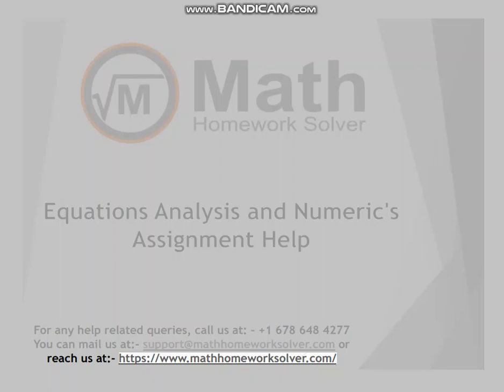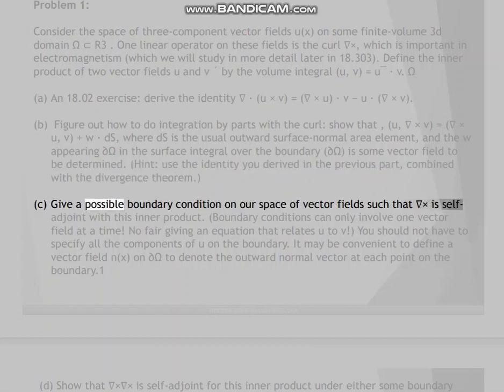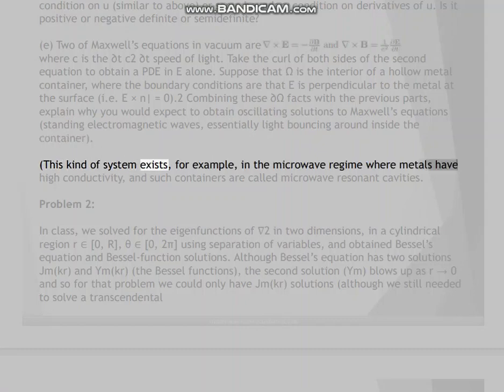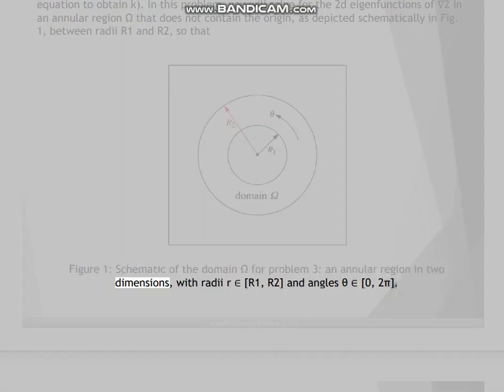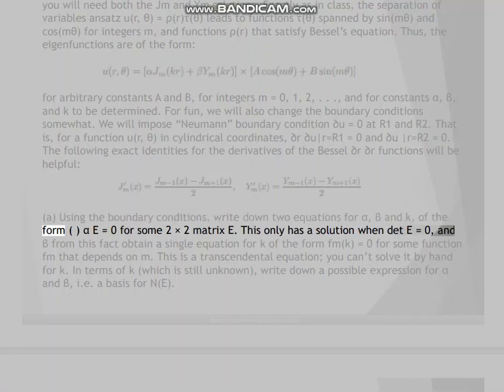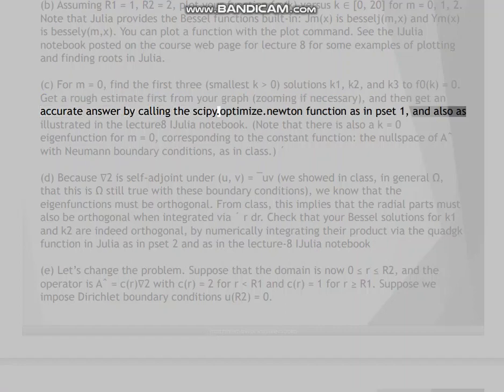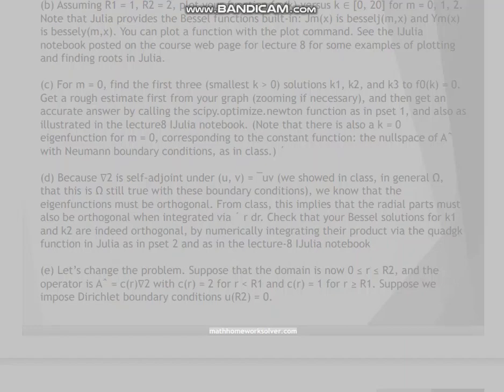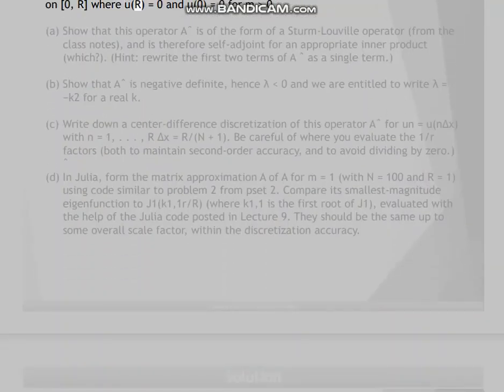Numerical Analysis Assignment Help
I am Theo G. I am a Numerical Analysis Assignment Solver at mathhomeworksolver.com. I hold a Master's in Mathematics, from Adelaide, Australia. I have been helping students with their assignments for the past 12 years. I solved assignments related to Numerical Analysis.